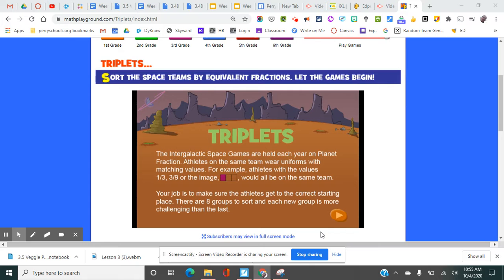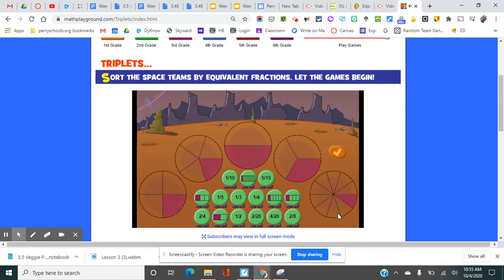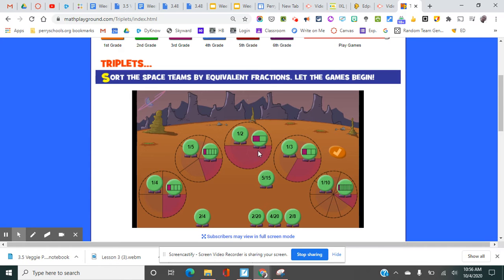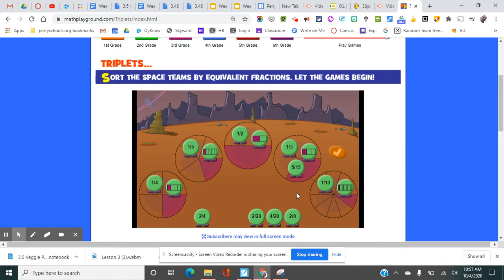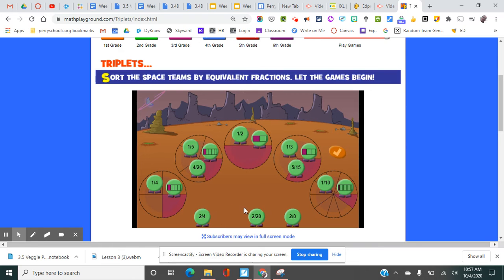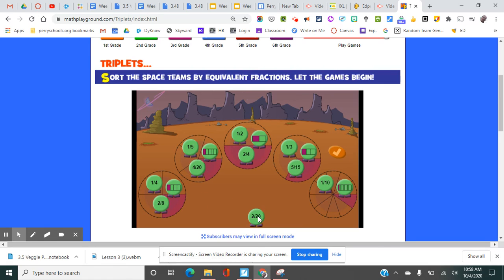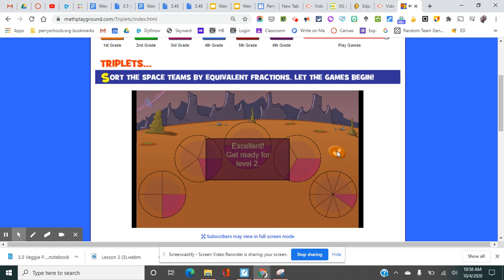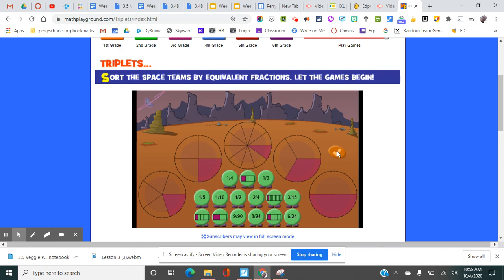Lesson 3 4c Equivalent Fraction Practice Grade 4 EDM